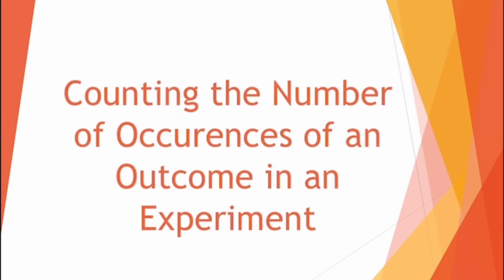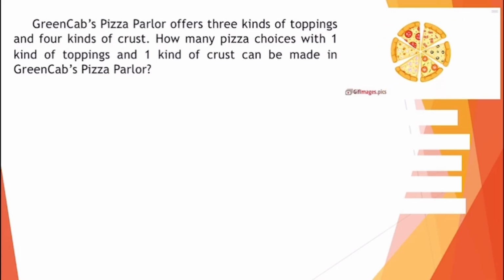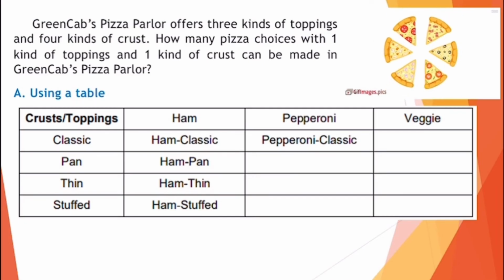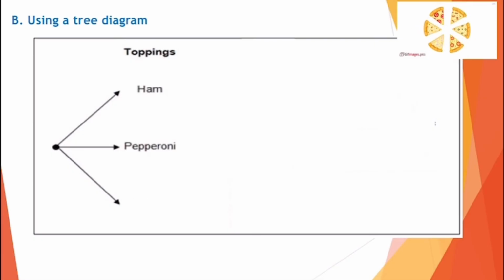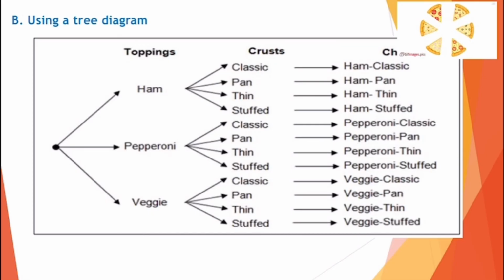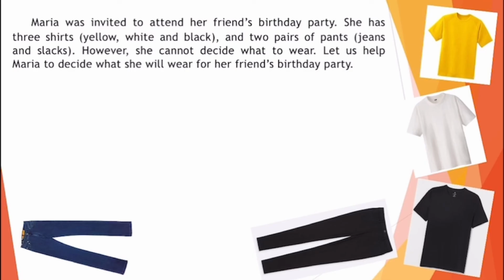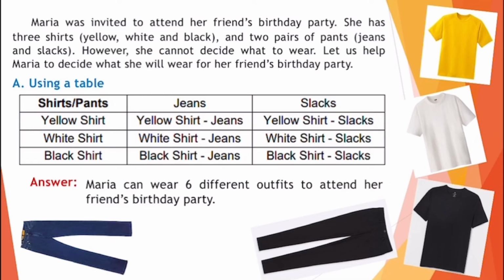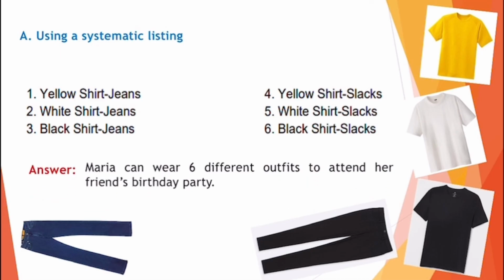Counting the Number of Occurences of an Outcome in an Experiment | Wing Cielo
References
Emmanuel P. Abuzo, Merden L. Bryant, et al., Mathematics 8 Learner’s Module (DepEd-BLR,
2013) pp. 562-579.
Marc Paul G. Fulgencio, Alexander G. Lopez, et al., K to 12 Conceptual Math & Beyond 8
(Brilliant Creations Publishing, Inc., 2014) pp. 332 – 370.